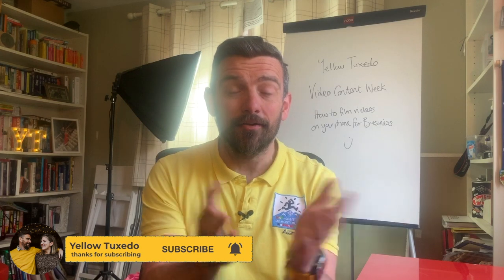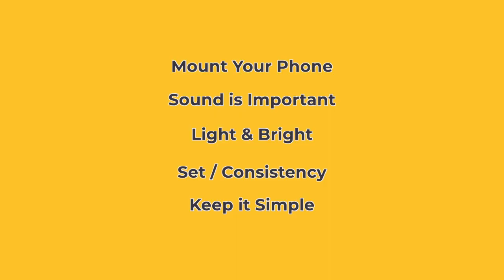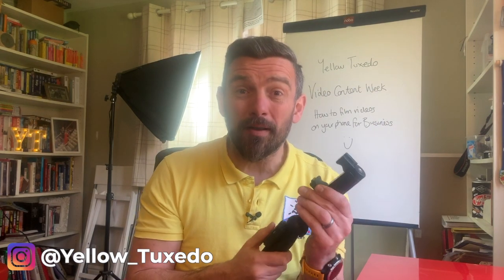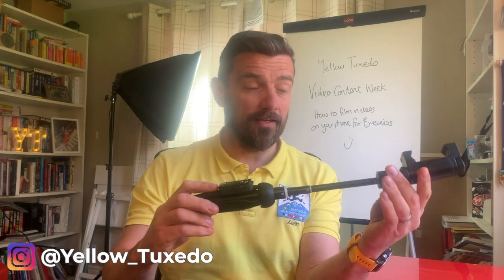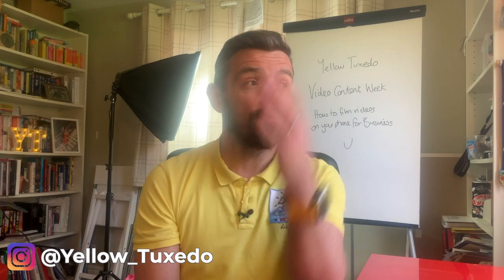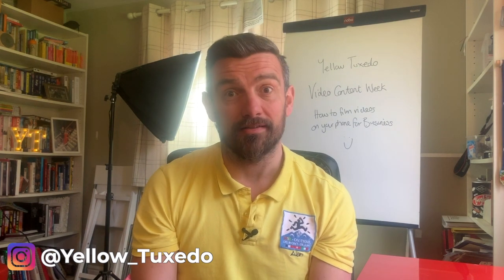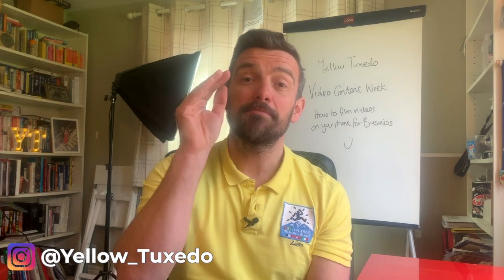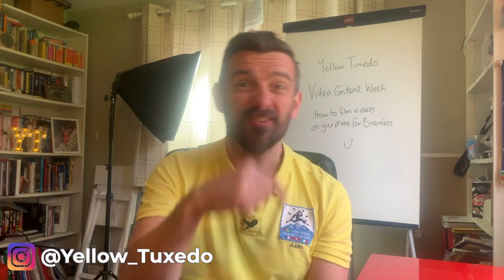How to make videos on youtube with your phone | iPhone Filmmaking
Alan gives you his top 5 tips on how to make videos on youtube on your phone. iPhone filmmaking is really just about getting started. Don’t over think it, pick up your phone and just get started.

Røde boom mic
Røde lapel mic
Amazon tripod
Phone holder with hot shoe
Box lighting
Phone / selfie / vlogging stick
Ring light
FREE TRAINING. Are you wanting to improve your digital skills set to grow your online presence to bring more traffic to your website? Our 5 part FREE training does exactly that.